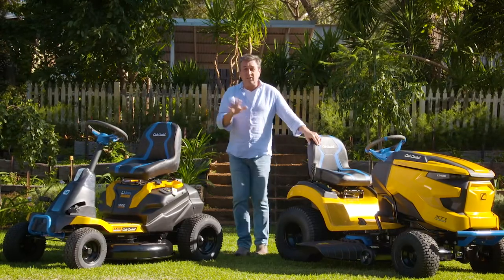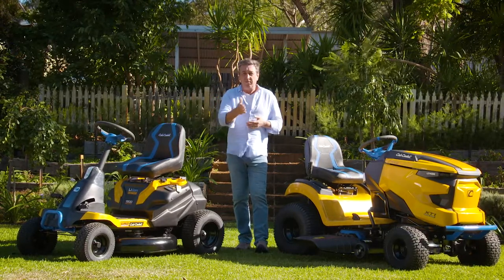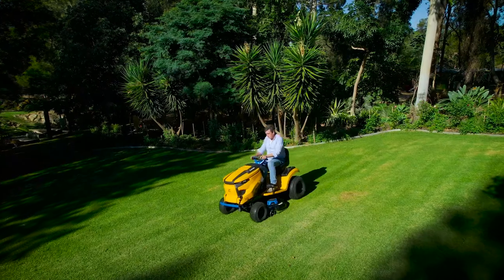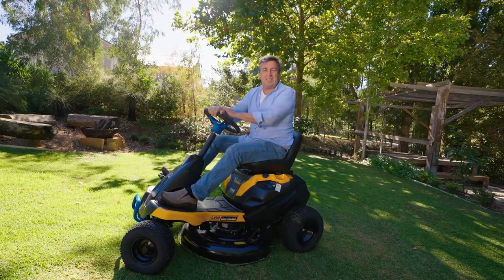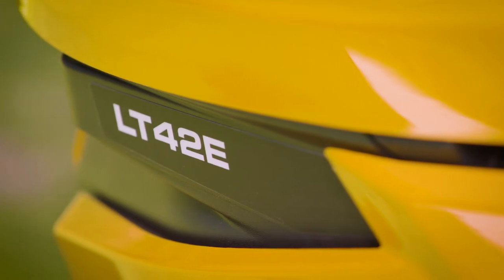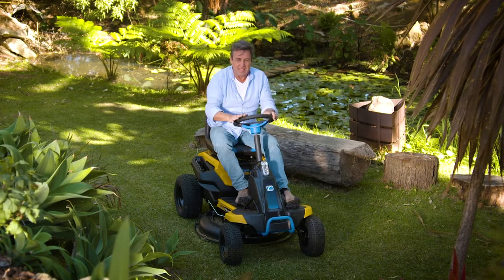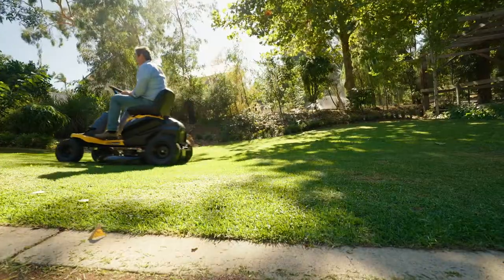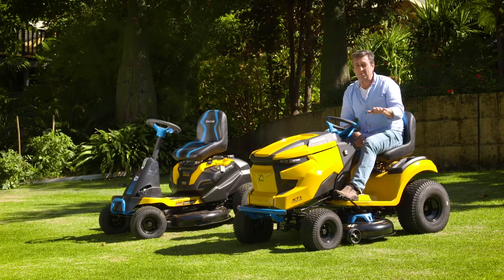The Garden Gurus - The Future of Mowing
● The future of mowing Cub Cadets are the leaders in electric ride on mowers.
● This new and improved 2nd generation electric ride on range are the most advanced electric ride-ons on the market.
● With trusted Cub Cadet build quality and a choice of models, from a compact 30 inch deck size up to a full sized 42 inch deck model.